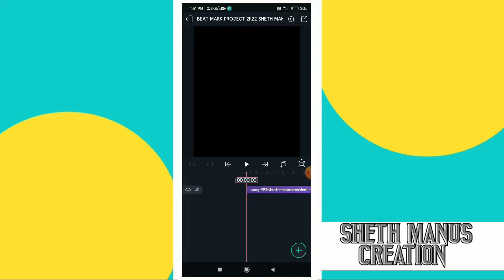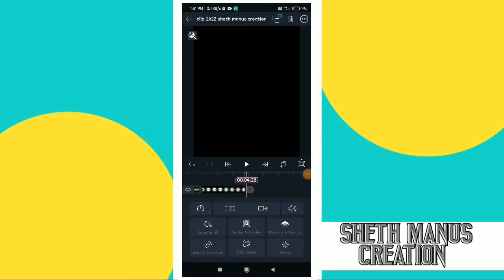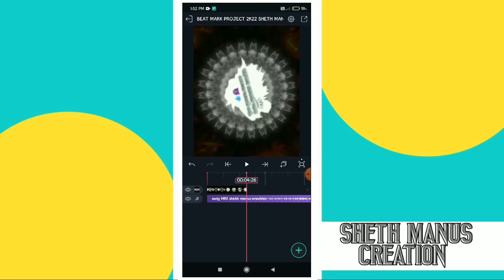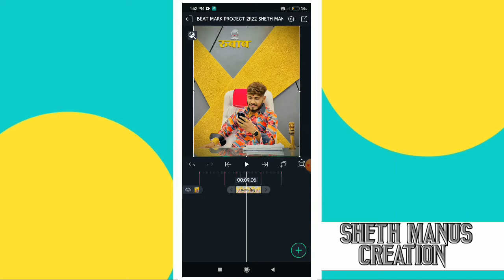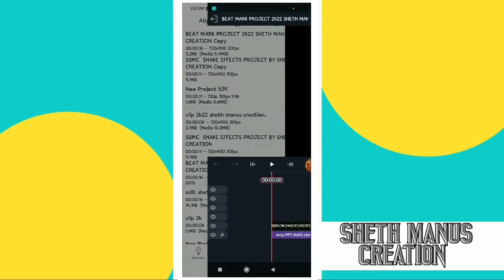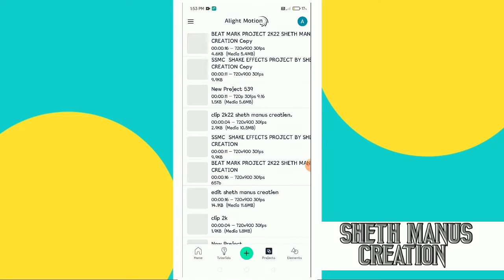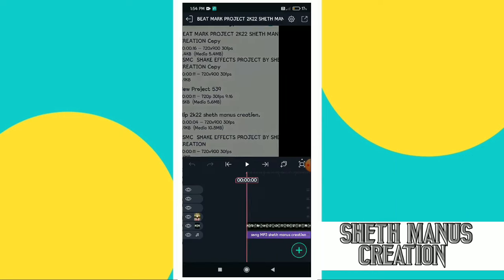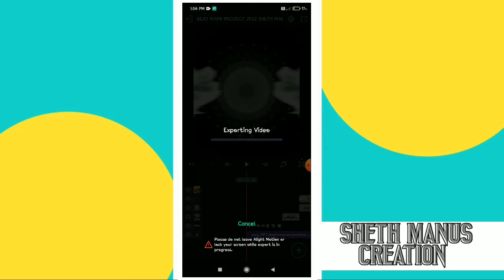फुल विषय हार्ड 😎 Alight Motion Attitude Status Video Editing | New Dialogue Status Editing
1:- dialogue attitude status editing alight motion
2:- alight motion video editing attitude 3:- marathi attitude status editing alight motion
4:- attitude status video editing alight motion
5:- boys attitude status editing alight motion
6:- alight motion attitude video editing 2022
7:- alight motion attitude status editing marathi
8:- shake effect attitude status editing alight motion
9:- attitude video editing in alight motion 10:- marathi dialogue attitude status editing

⌛पासवर्ड नाही मटेरियल ला ❤️ 🙏
पासवर्ड फ्री

Name - SHETH_MANUS_CREATION
💠 कृपया लक्ष द्या

if any content owner has some issues with my
video please send a email or massage on my Insta
id or mail and i will
remove the video

for purposes such as criticism, commenting, news
might otherwise be infringing. Non-profit, educational
©Note:- Some Images , Music Videos, Graphics are
shown in this video may be copyrighted to respect
owner not mine

💠 HASHTAG editorspecialstatusediting alightmotionvideoediting marathistatusediting badboystatusediting alightmotionmarathi beatsyncshakeeffectstatus

attitude status alight motion editing alight motion video editing
Shake Effect status editing Alight motion
 video editing new Alight Motion effect alight shake effect status editing Alight Motion video editing marathi Alight Motion video editing shake effects

आपल्या चॅनेलला भेट दिल्याबद्दल धन्यवाद